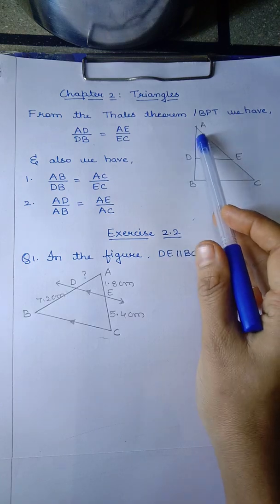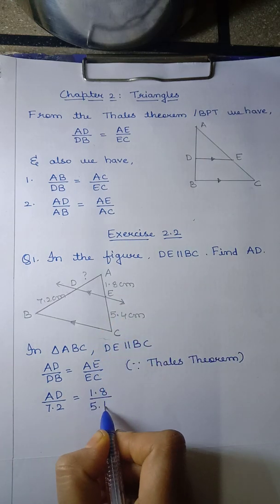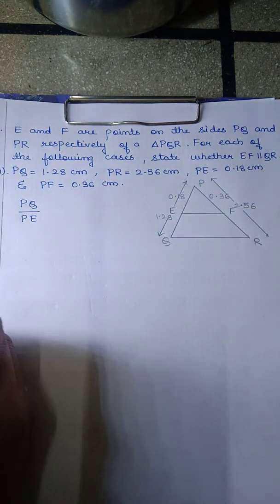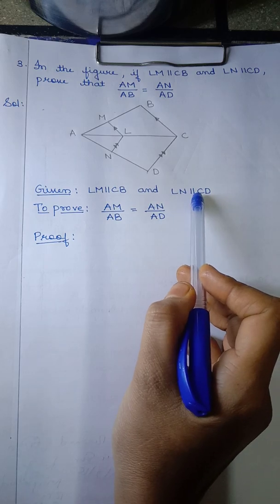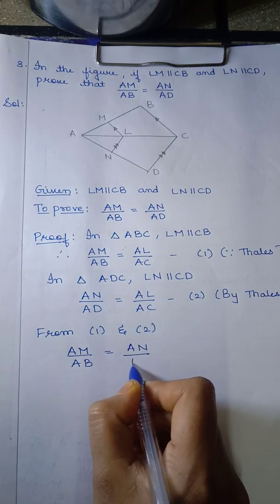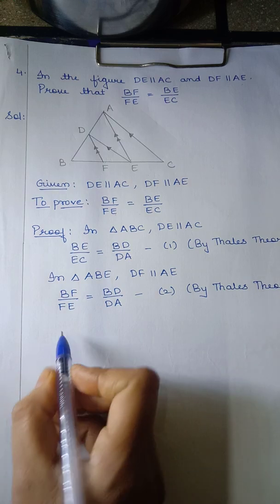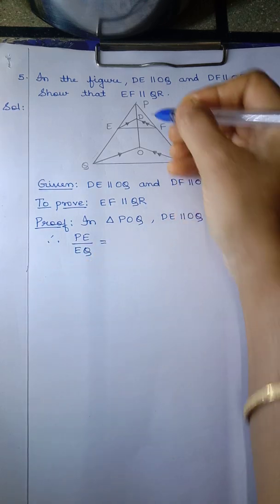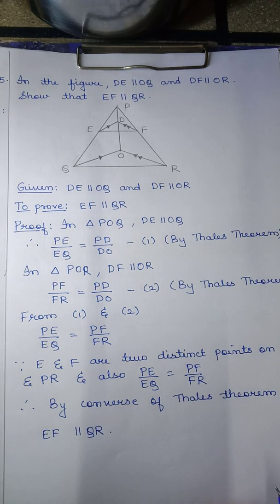Std: 10 Triangles Exercise 2.2